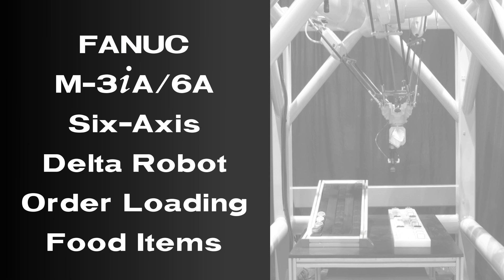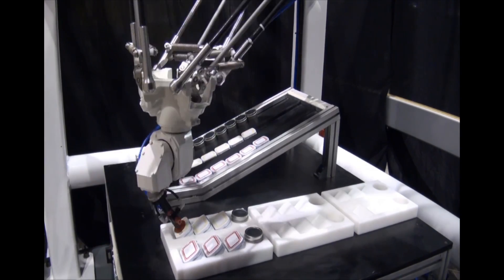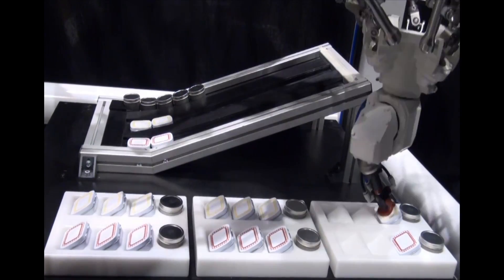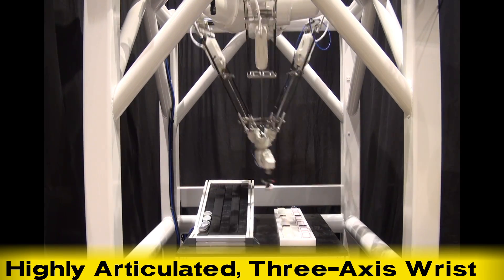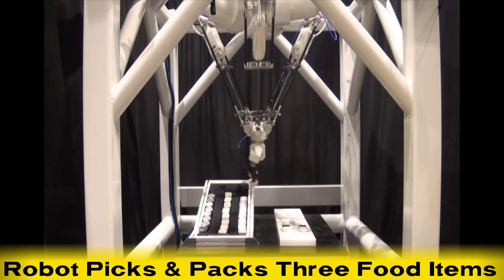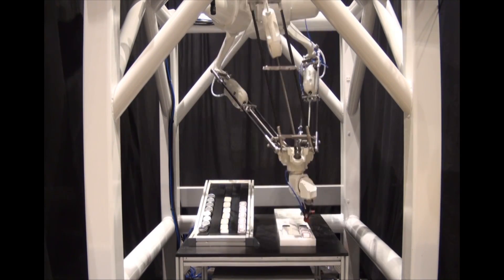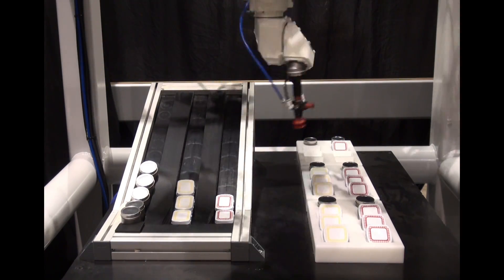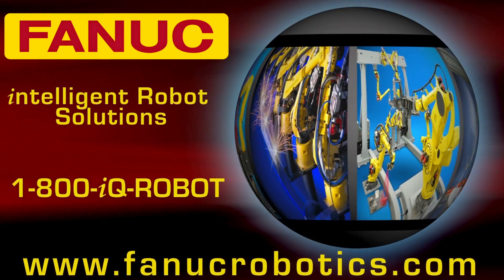Robotic Order Loading with FANUC M-3iA/6A Six-Axis Delta Robot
The largest in FANUC's family of Delta Robots, the FANUC M-3iA is a high-speed picking and assembly robot with a six-kilogram payload. This robot's parallel-link design allows for an expanded workspace allowing the robot to easily maneuver throughout its work area. The FANUC M-3iA Robot has the largest work envelope of any robot in its class.

The M-3iA Robot comes in three models with varying payloads and axes of motion. In this picking and order loading application, the 6A, six-axis model of the FANUC M-3iA is used due to the complexity of the operation. The M-3iA/6A features three rotational axes at the wrist. This application requires a robot with a highly articulated wrist, and the directional freedom of the robot's three-axis wrist configuration provides the needed dexterity to complete the operation.

In this demonstration, the FANUC M-3iA/6A picks three different types of food items from a gravity conveyor and places them into three different packages with various angled slots. In order to determine which item is being picked, the robot first needs to "see" it. So this application requires the use of FANUC's integrated, plug-and-go iRVision system. An iRVision camera captures and determines the item type and orientation, picks it, and places it into the package. Once the packages are full of items, the robot unloads them back to their designated slots on the gravity conveyor and the cycle repeats.

To learn more about the FANUC M-3iA and FANUC's full line of robots for picking and packaging, please